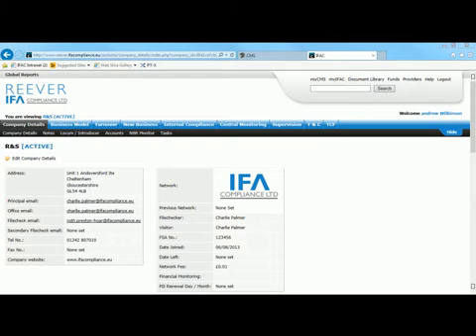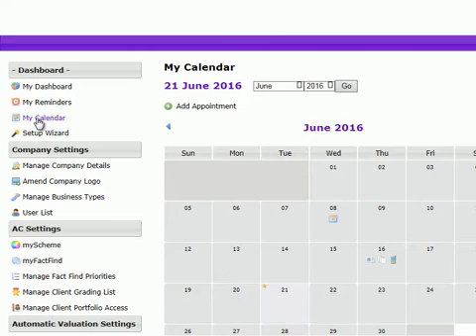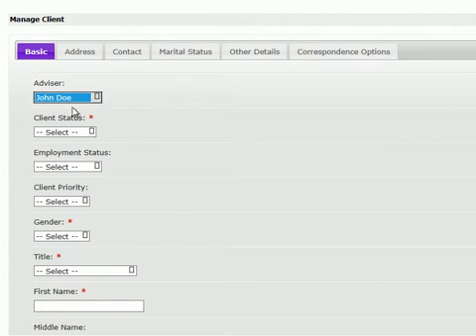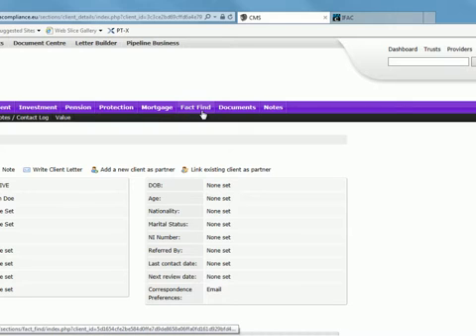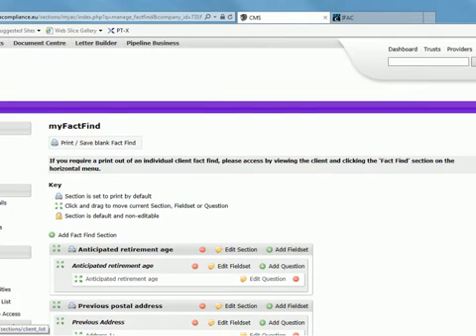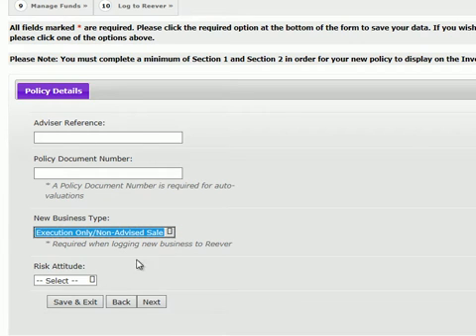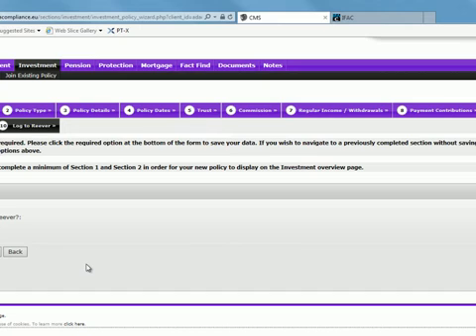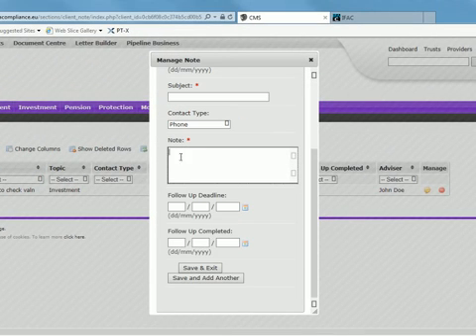IFAC | Overview of CMS